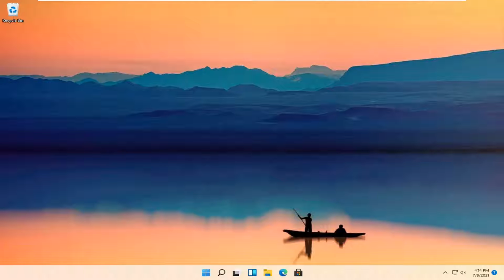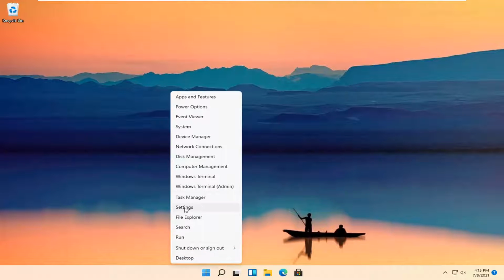Windows 11 - Opt Out Sharing Advertiser ID [Tutorial]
Issues addressed in this tutorial:
advertiser identity verification